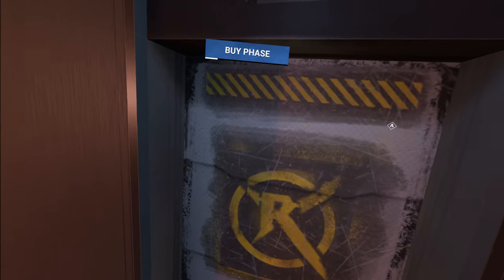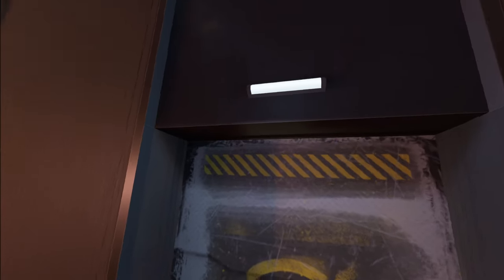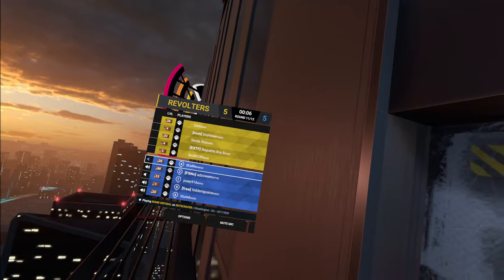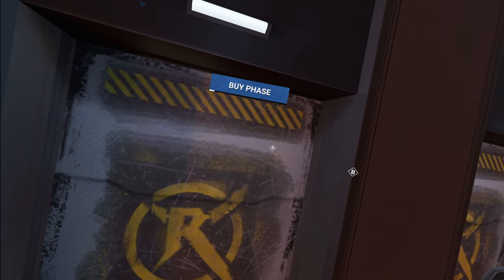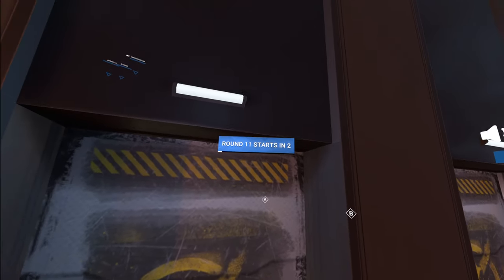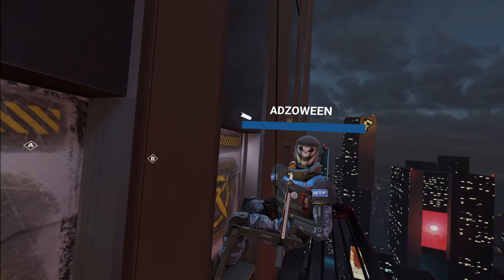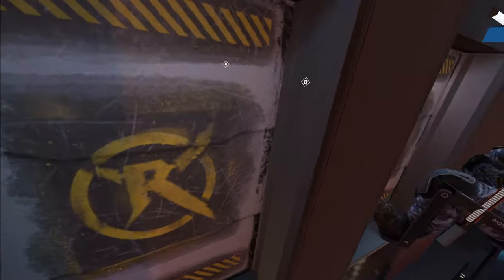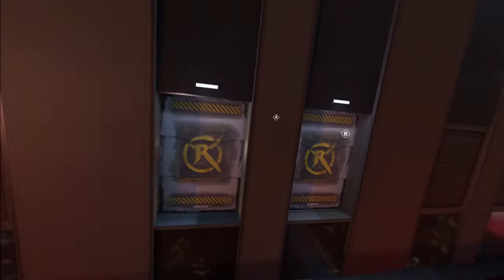Drone op | Breachers VR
First time I breached a window all week